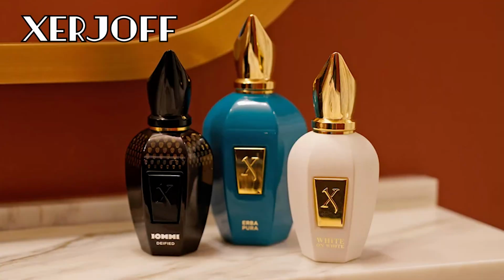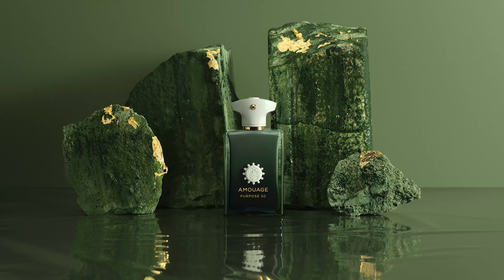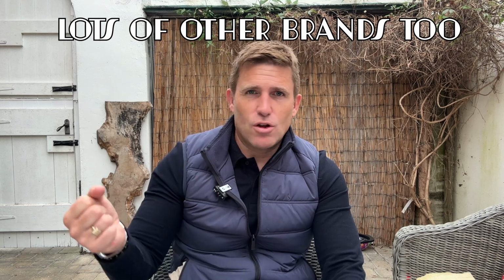Full Price? Not on My Watch! (Or fragrance!!!)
If you love luxury fragrances but hate paying full retail prices, this video is for you. No dodgy sites, no fakes, just genuine deals I use myself.

You’ll see the sites and shops I trust, the strategies I use to find bargains, and my best advice for building your collection without breaking the bank. Whether you’re just getting started or looking to expand your scent wardrobe, this guide will help you save serious money while still enjoying incredible fragrances.

Have you scored a great fragrance deal recently? Share your favourite places in the comments, and let’s help each other out.